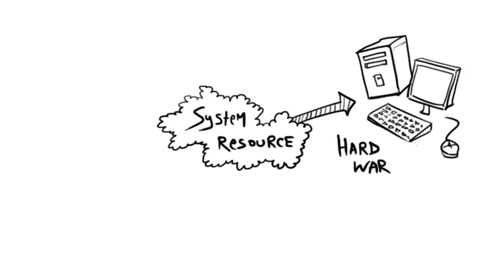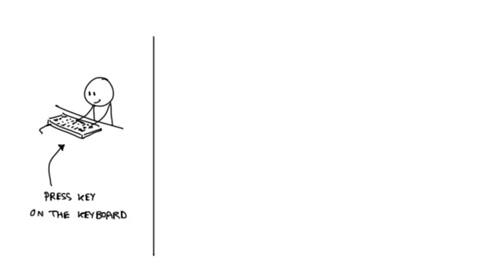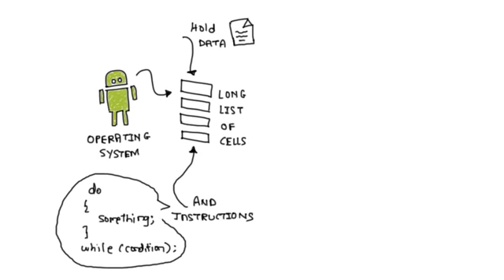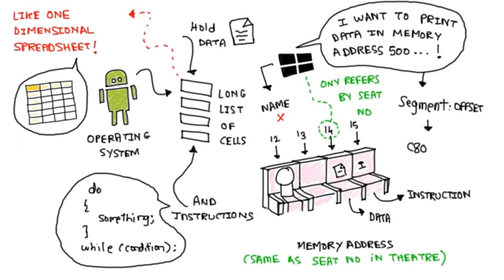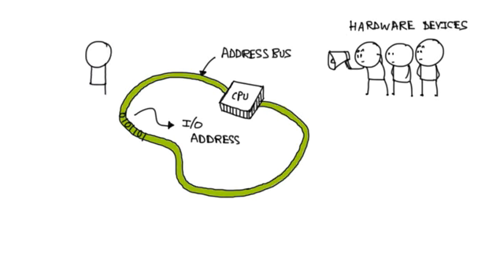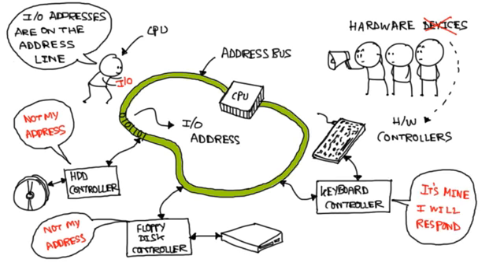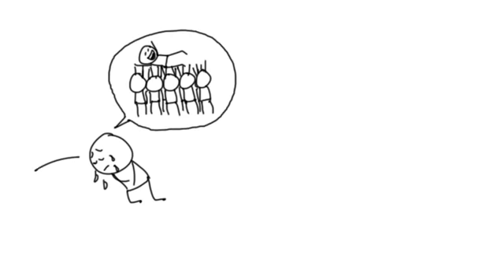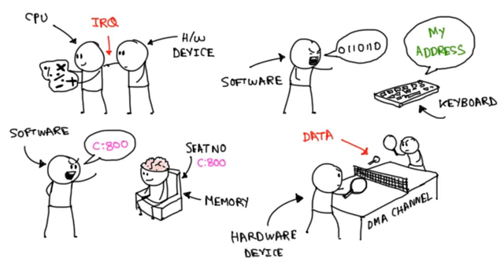How Does Hardware and Software Communicate YouTube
correspondence in the middle of Equipment and Programming with the assistance of Framework Assets